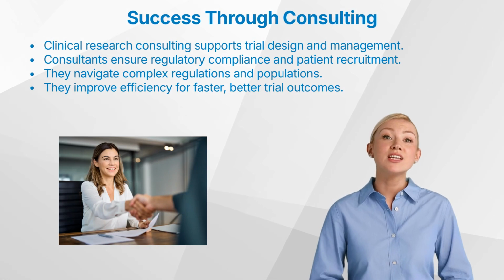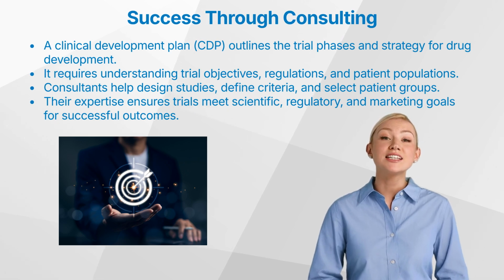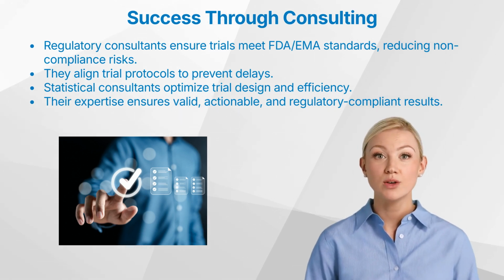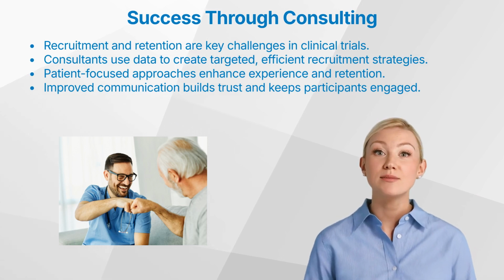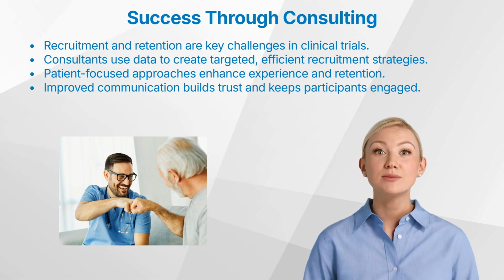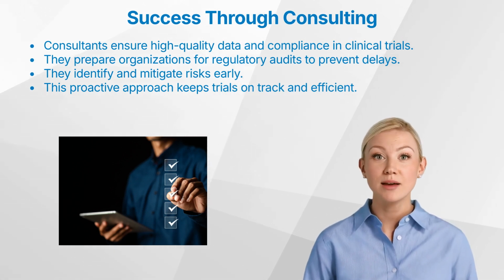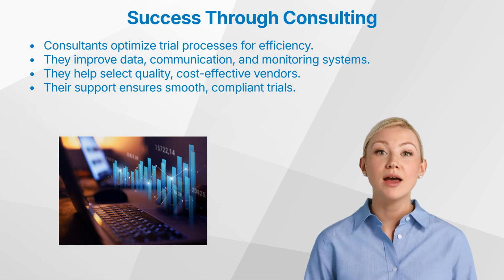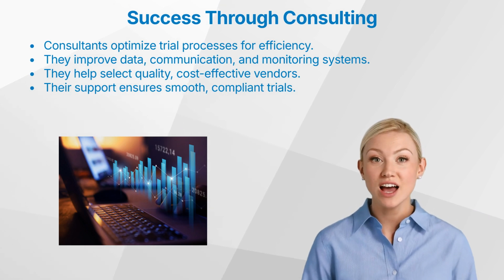The Power of Expertise Boosting: Clinical Trial Success Through Consulting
Unlock the secrets to clinical trial success with expert consulting! Discover how specialized consultants enhance every stage, from regulatory compliance to patient recruitment and quality assurance. This video breaks down how they boost efficiency, minimize risks, and streamline your path to market approval. Ready to elevate your clinical research game?